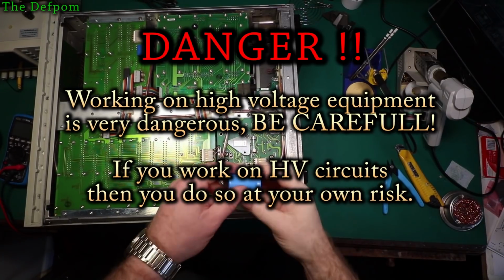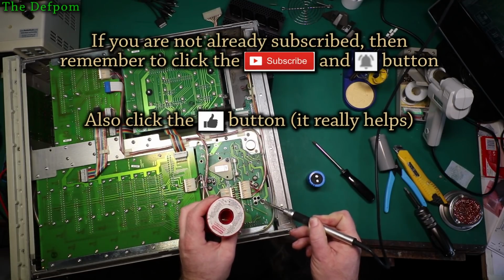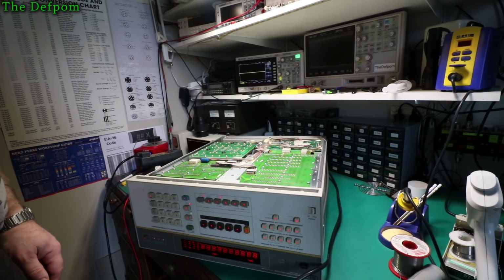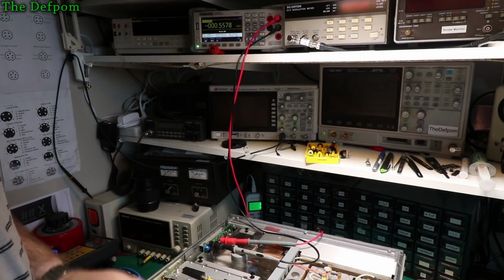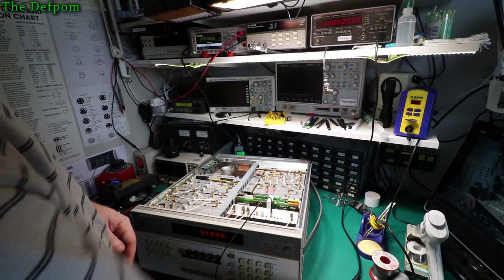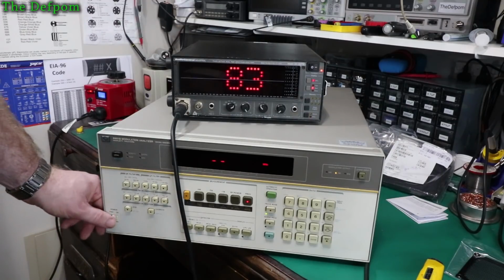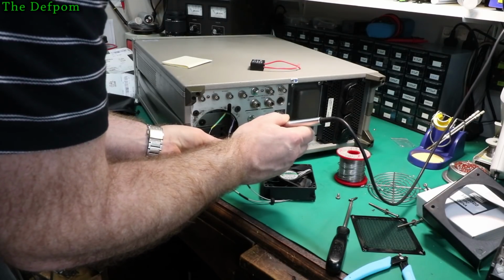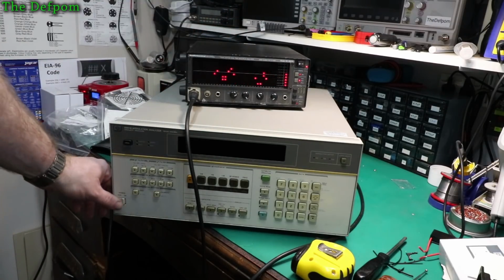🔴 #449 Fix It Friday - HP8901B Modulation Analyzer Repair Part 2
I continue the repairs on the HP 8901B Modulation Analyzer.

I replace the faulty capacitor, adjust power supply voltage, and replace the noisy fan.

I use my Audio Control SA-3050 RTA to measure the noise spectrum and SPL of the fan before and after replacement.

I also do a little bit to calibrate it.

Give this a Thumbs Up and share the video with your friends if you liked it.

I upload new videos at the same time each morning (NZ Time) at least 3 times a week, on Monday, Wednesday and Friday at a minimum, if possible I will also do a Live Stream on a Sunday morning, so watch out for those too.

Boonton
4220.

Fluke
8842A:
893A.
A90.

HP/Agilent/Keysight
5005A.

Marconi
2022D.
2955.

Siglent
SPL-1008.